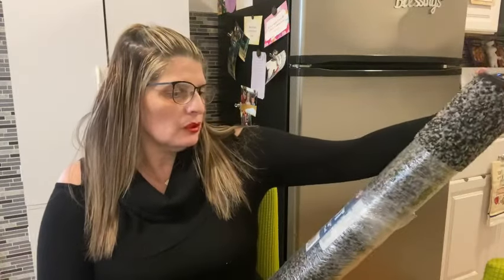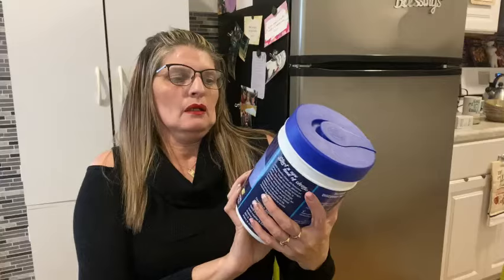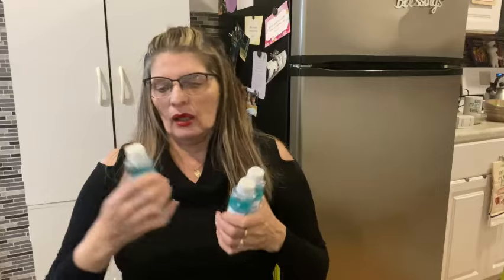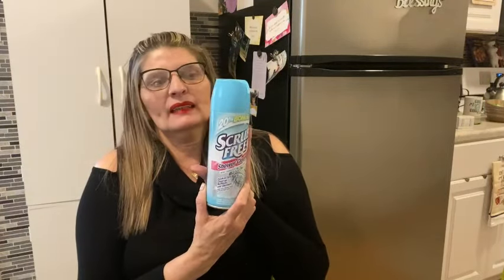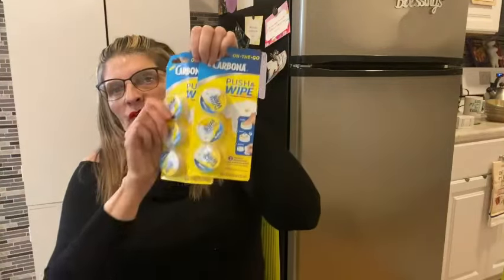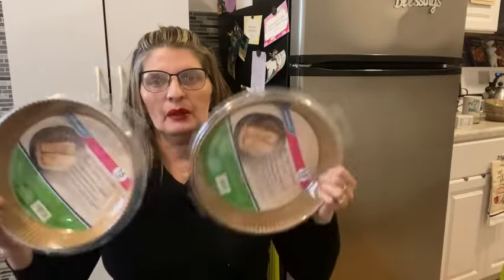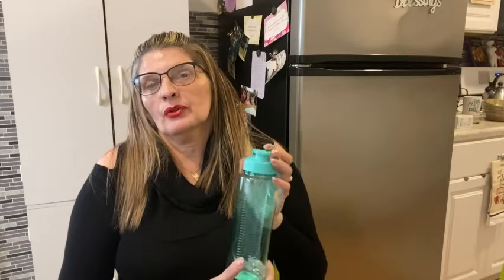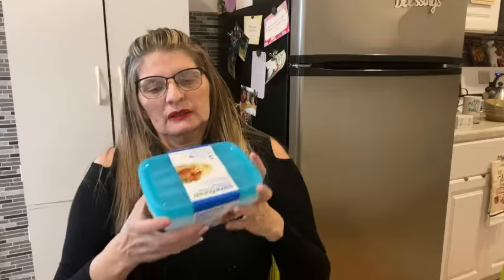Dollar Tree Amazing/ Home products/ Haul Part 2/ 4/2/24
POBox: Sonia Perez
411714 Chicago, Illinois 60641